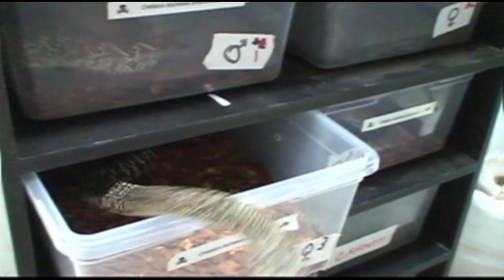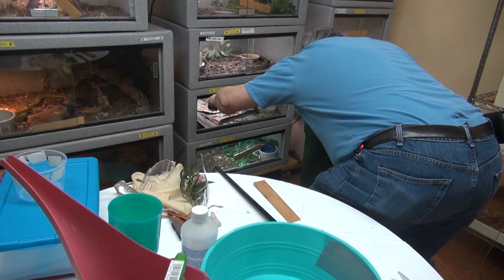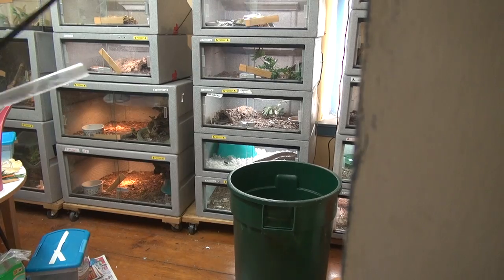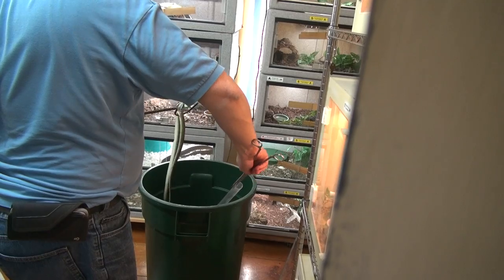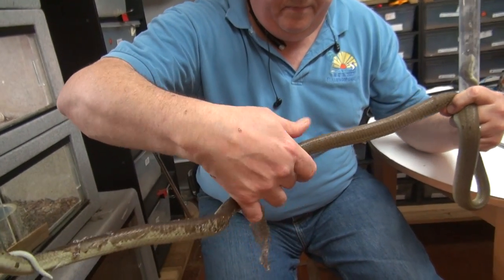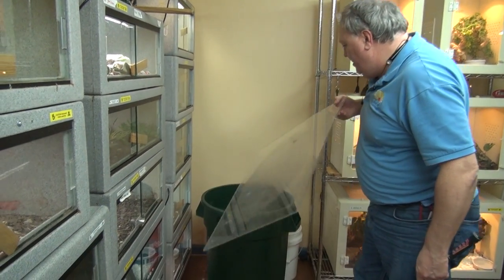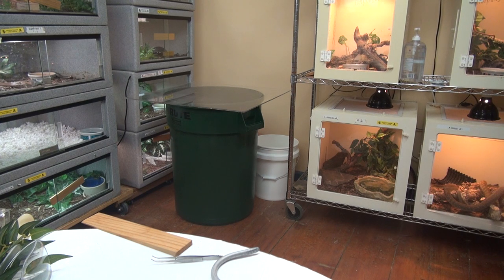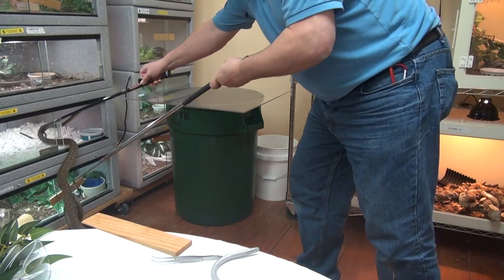Working with Black and Green Mambas.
Note:  I did something really dumb and almost got tagged by the Black Mamba, so this will show you what not to do when working Blak Mambas.